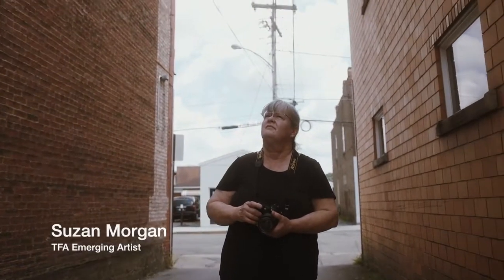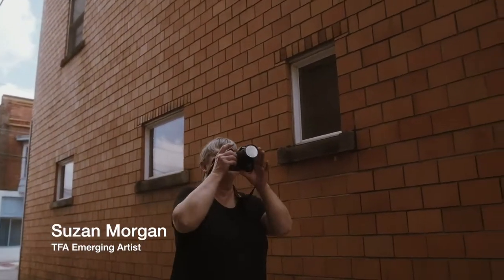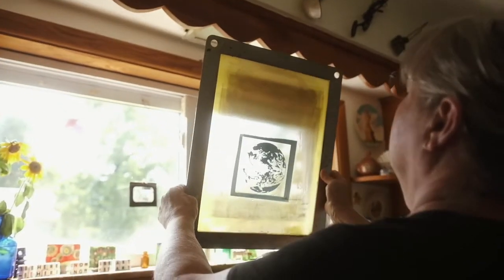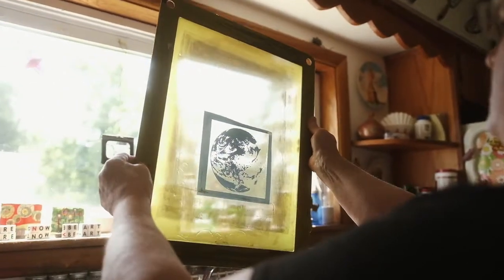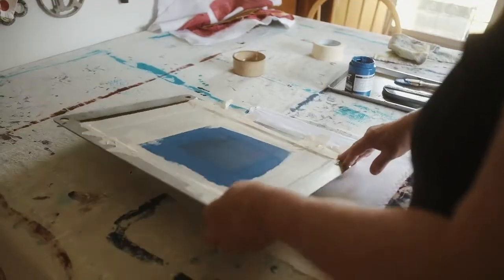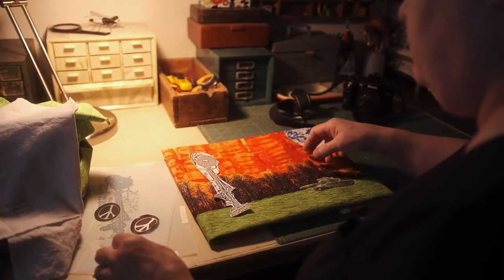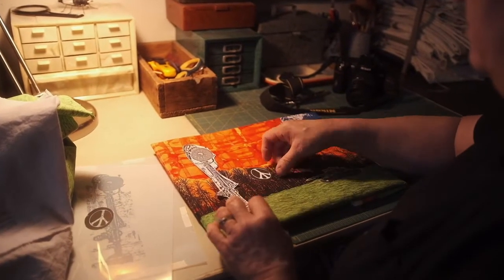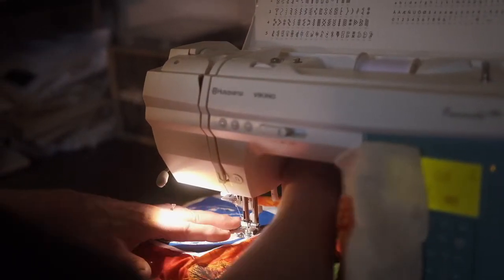Suzan Ann Morgan | 2021 Tamarack Foundation Emerging Artist Fellow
Join us in celebrating the 2021 class of Emerging artists with their exhibition at the Charles W. and Norma C. Carroll Gallery in the Marshall School of Art & Design. TFA 2021 Emerging Artist Fellows Exhibition will be on view August 23 – September 17, 2021. The public is invited to a closing reception on September 17, from 4:00 – 5:30pm.  All School of Art & Design events are free and open to the public.